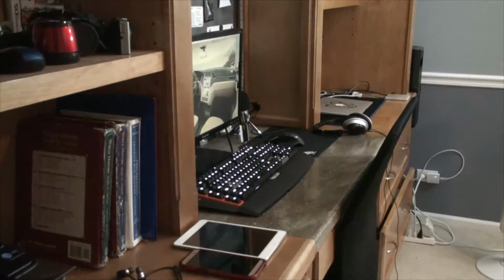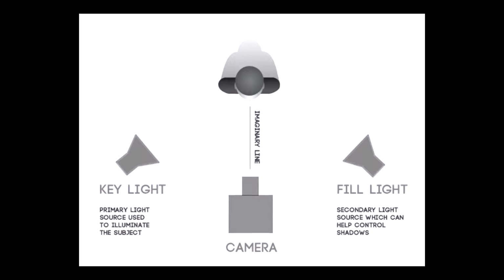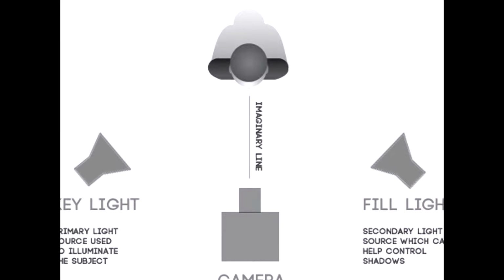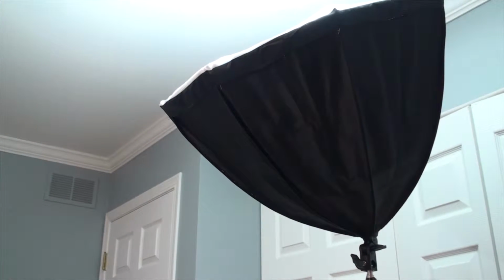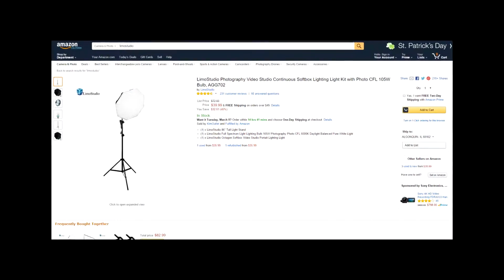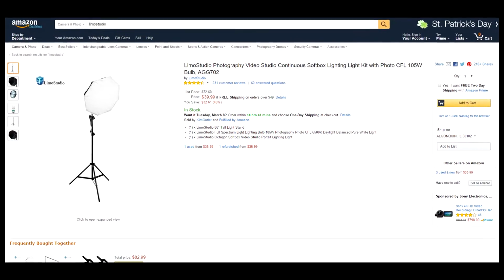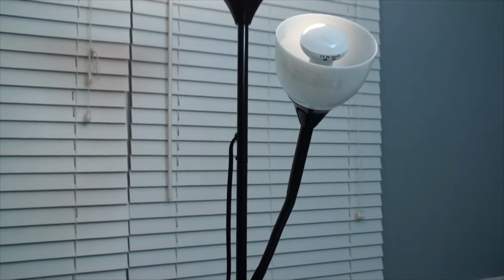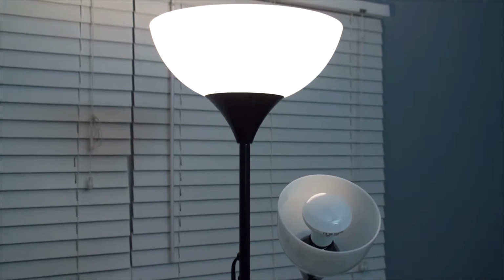YouTube Tips | Improve Your Quality with Light!